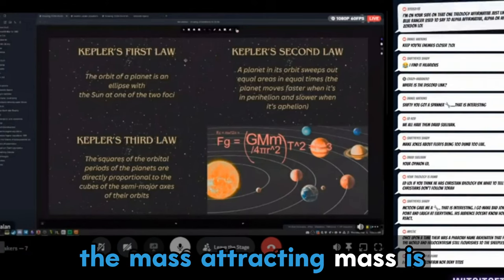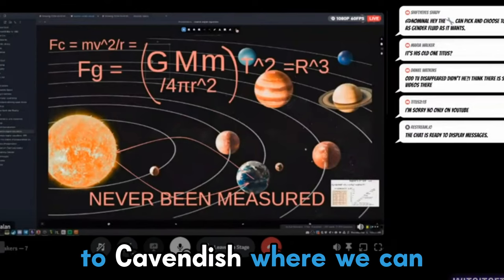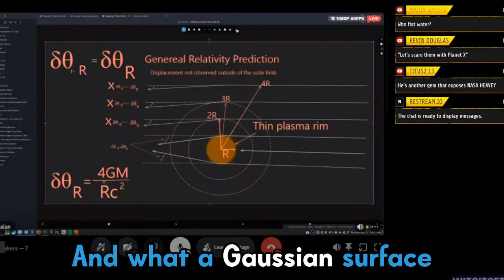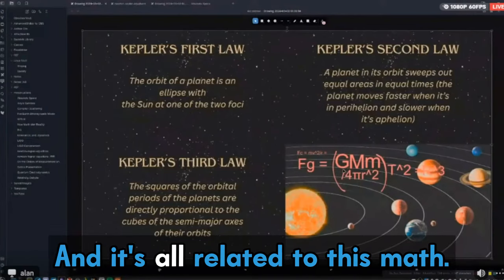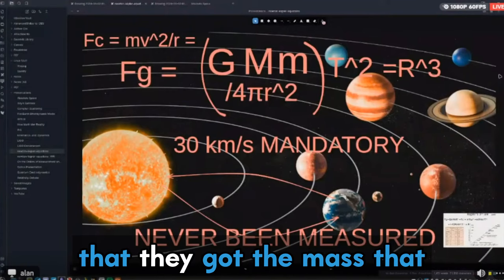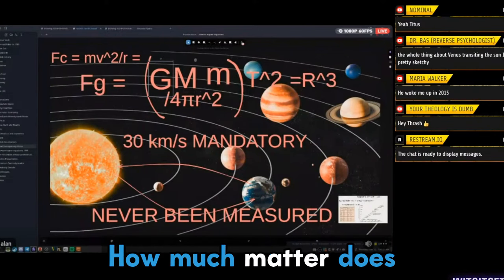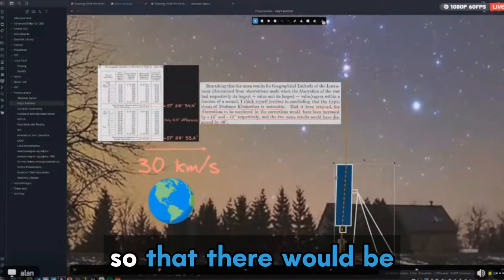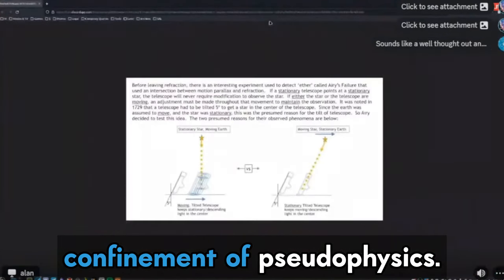Solar System Kinematics and Dynamics